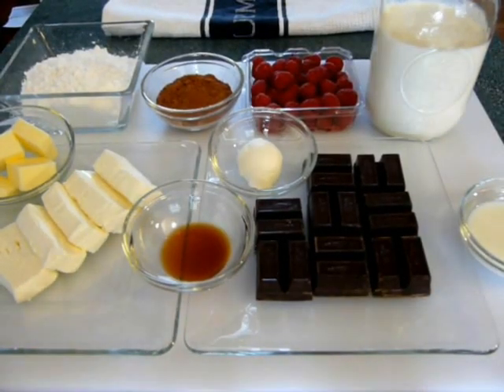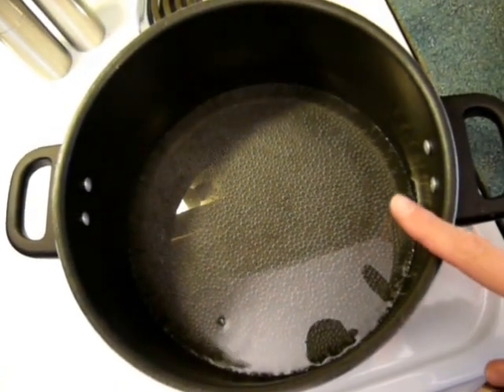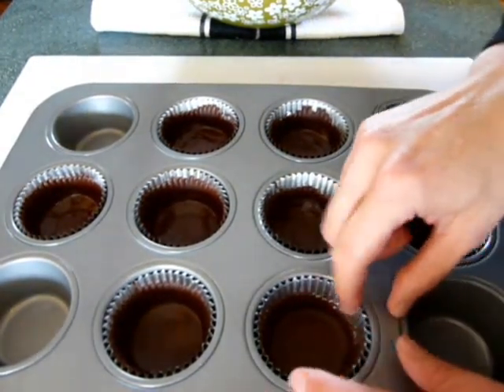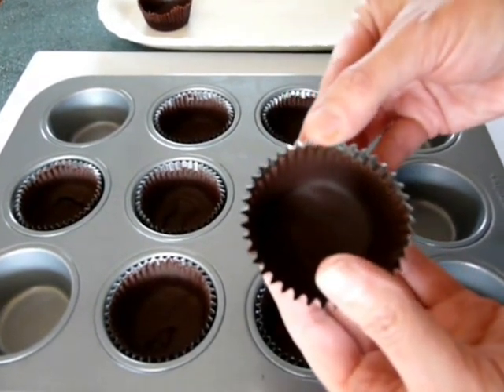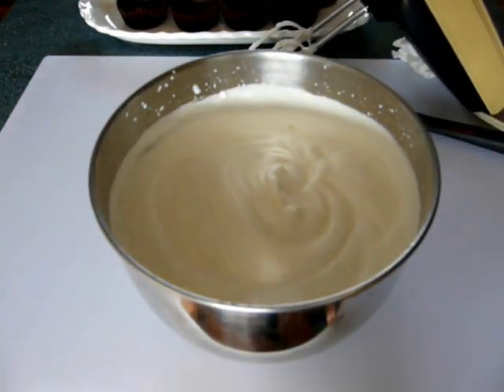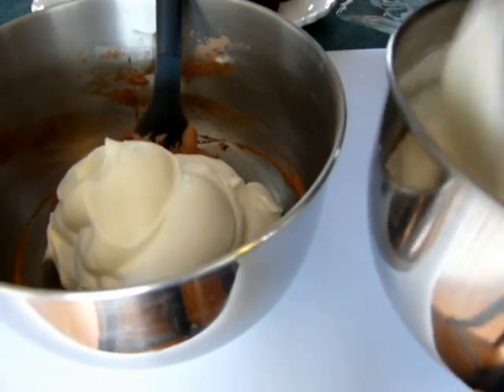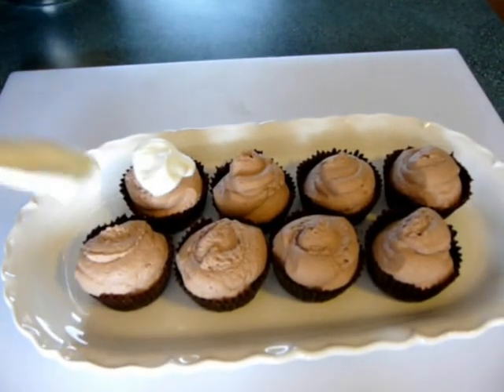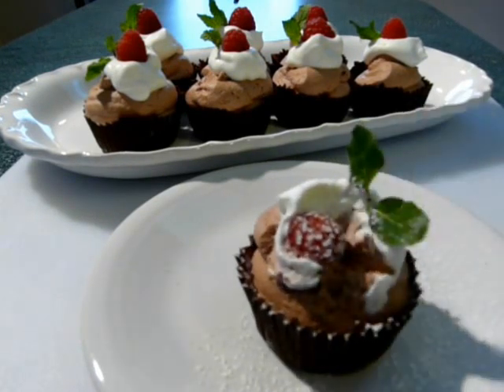VALENTINE'S DAY Sweetheart Dessert - How to make RASPBERRY & CREAM CHOCOLATE DECADENCE Recipe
A special VALENTINE'S DAY dessert that will make you or everyone else go YUM YUM YUM!!!  Click on "Show more" below to get the recipe...

Rasyberry & Cream Chocolate Decadence

In a large heat proof bowl add...

8 squares (1 ounce each) semisweet chocolate
1 tablespoon all-vegetable shortening

Place heat proof bowl over simmering water.  Do not let the bowl come into contact with hot water.  Melt chocolate and shortening until smooth.

Add 12 cupcake foils (without paper liners) to cupcake pan.  Swirl...

1 tablespoon of melted chocolate in each cupcake foil (make sure chocolate covers half way up the sides)

Place in refrigerator for 1-2 minutes. Swirl another coat of melt chocolate to reinforce sides of cupcake foils.  Refrigerate another 30 minutes or until firm.  Slowly remove foil from chocolate.  Set aside.

In a chilled medium bowl add...

2 1/2 cups heavy whipping cream

Beat whipping cream until soft peaks form, about 2-3 minutes (do not over beat).  Cover and refrigerate until ready to use.

In a large mixing bowl add...

2 packages (3 ounces each) cream cheese, softened
4 tablespoons butter, softened

Beat until smooth. Add...

1/3 cup baking cocoa
1 1/2 cups confectioner's sugar
2 tablespoons milk
1 teaspoon pure vanilla extract

Beat until all ingredients are well blended and creamy.  Fold in...

3/4 of the heavy whipped cream.

Add cream cheese and whipped cream mixture to gallon size zip lock bag or pastry bag.   Add enough creamed mixture, to each chocolate cup, to rise above sides of chocolate cupcake molds.

Top each dessert with...

remaining whipped cream
1 raspberry ( more if you wish)
fresh mint leaves (optional)

Sprinkle with sifted powdered sugar just before serving.

The prefect dessert for Valentine's or any Day of the year!

-Deronda :)